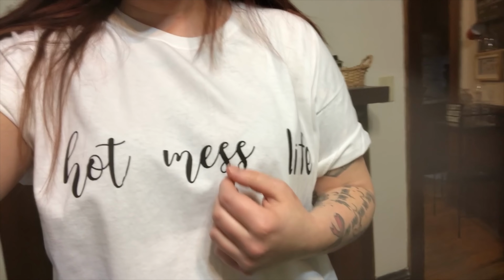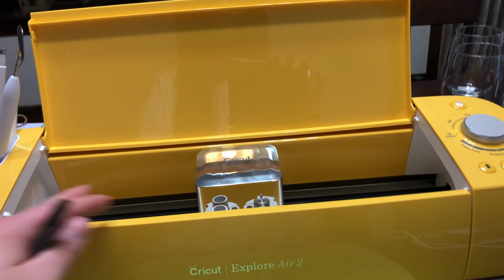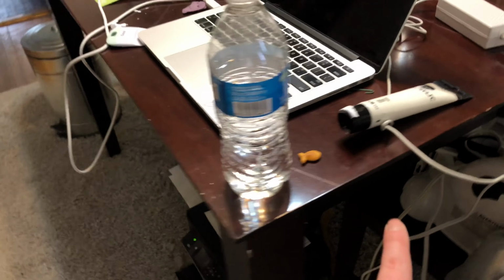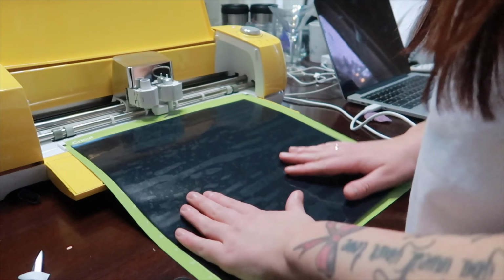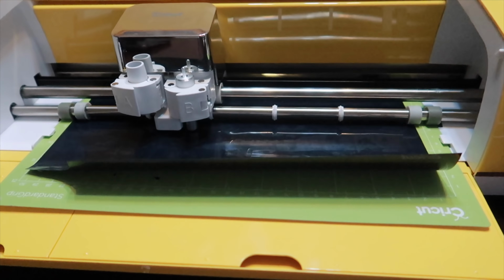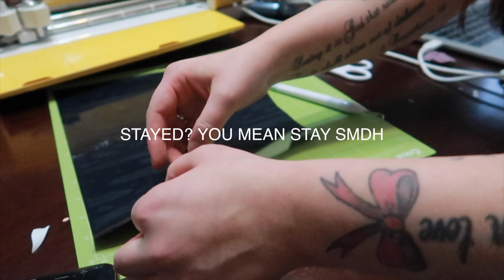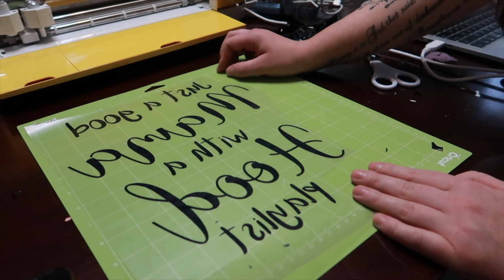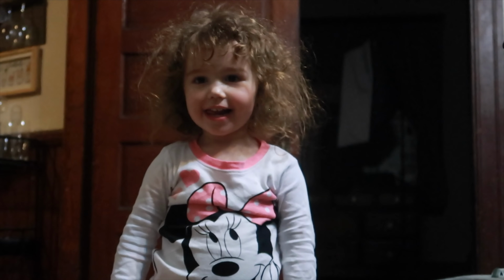How I Make My T Shirts For Etsy With My Cricut Machine 2019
Hey lovers!

Many of you have asked how I make all of my goodies from my Etsy account!
- Ya Girl Corinne

ETSY Shop
Instagram & Twitter: @yagirlcorinne